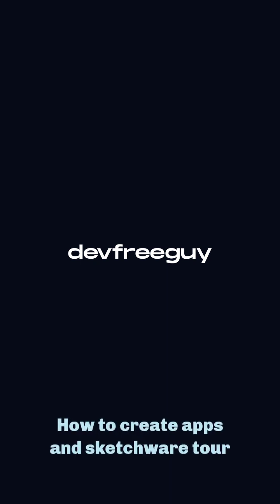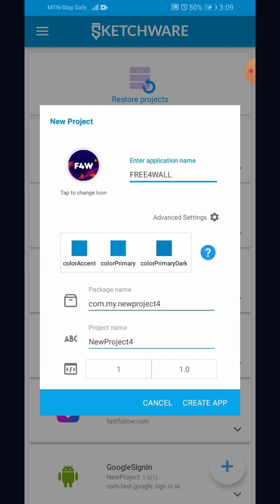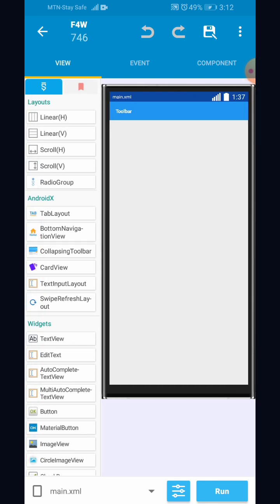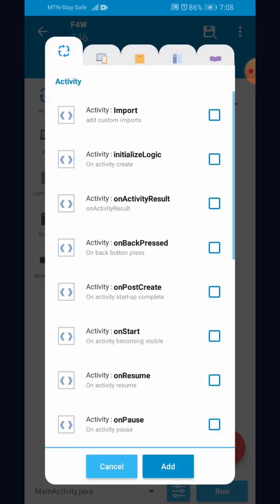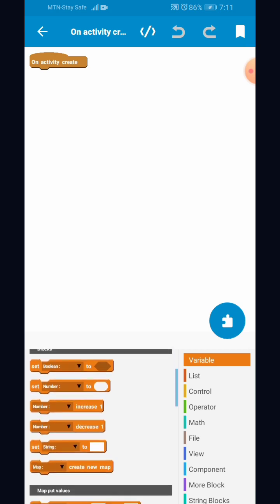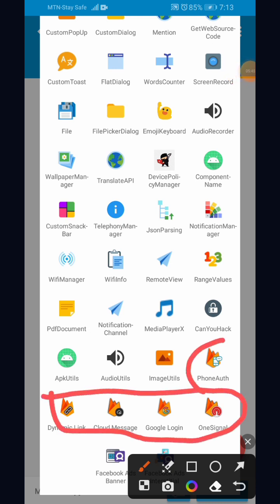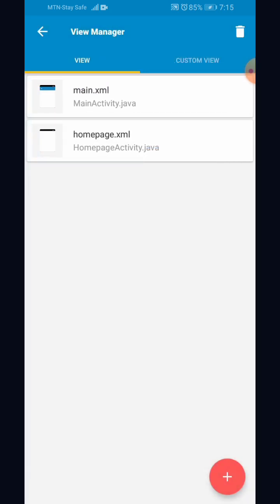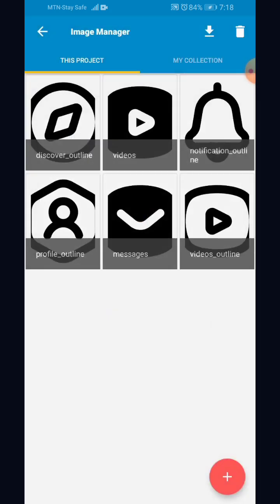How to create an app in sketchware pro and a tour through sketchware pro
Day 2

Create stunning mobile apps with your smartphone or tablet, no internet connection required, little or no knowledge in programming is required, free for everyone.